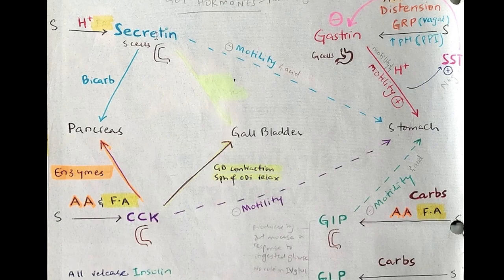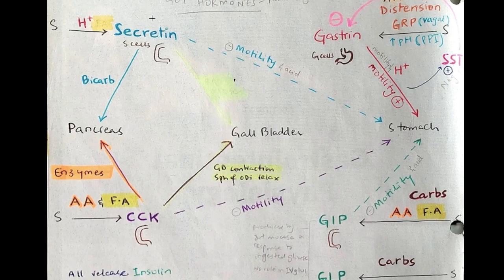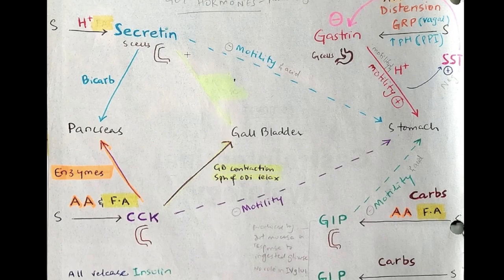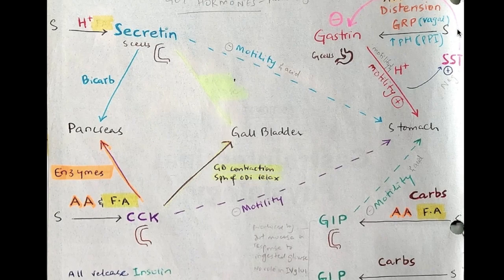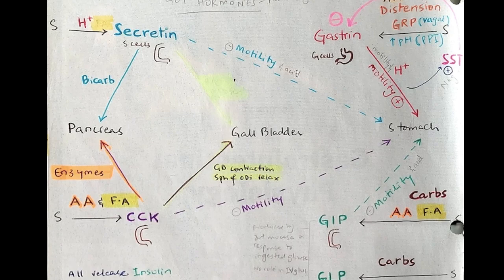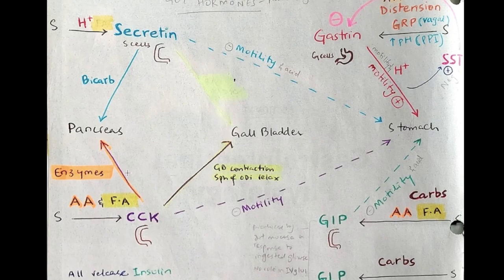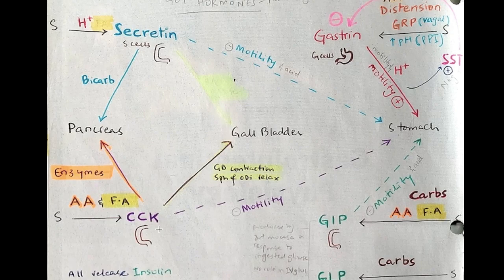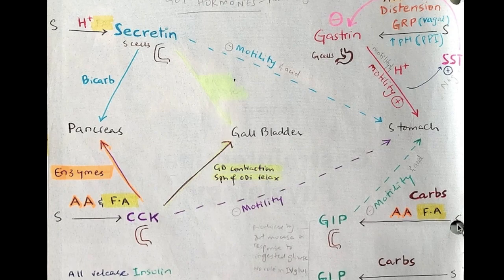Gastrointestinal Enzymes - retain for longer! USMLE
Hey everyone, I am a Medical Doctor, on my USMLE journey. I am General Medical Council registered, with clinical experience/ training from the United Kingdom.
I like making mnemonics and visual aids to facilitate learning and retention! Have made this channel to help colleagues with these tricks, so LEARN & ENJOY! :)